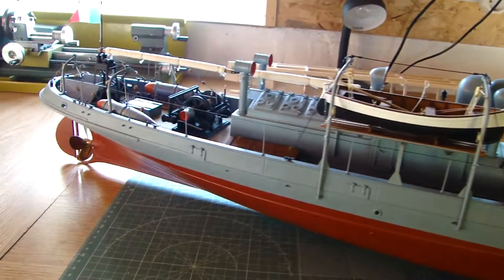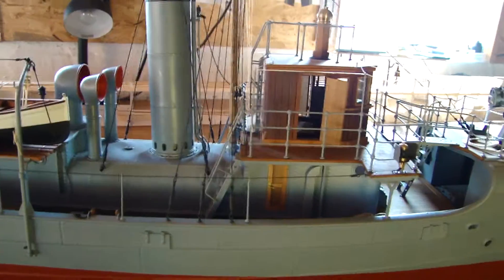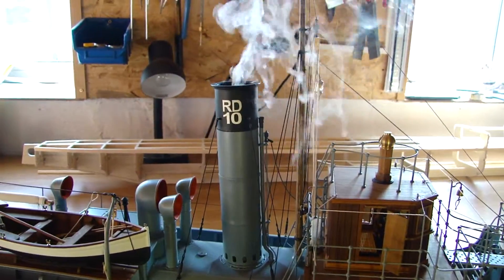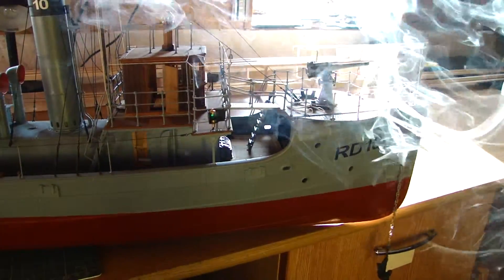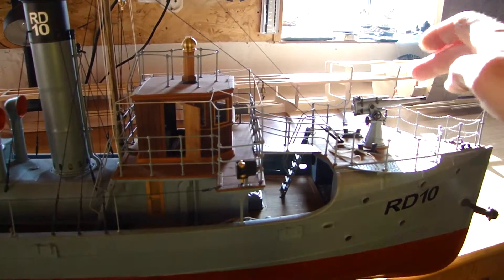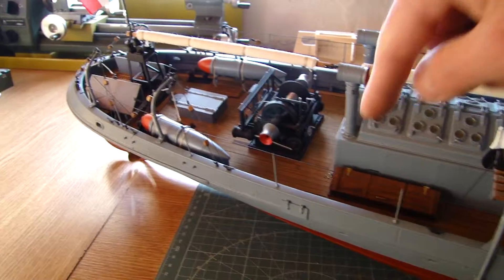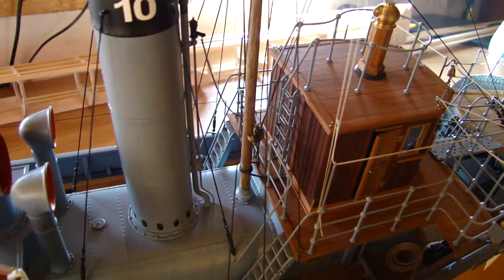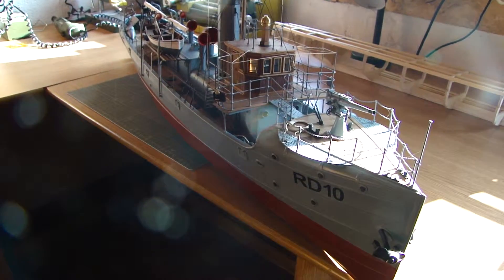RC TUG italian